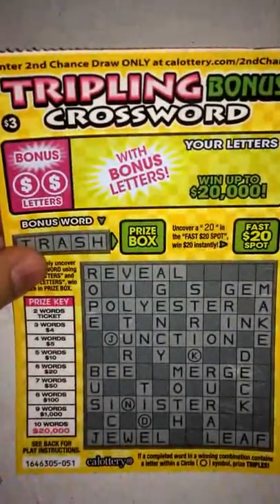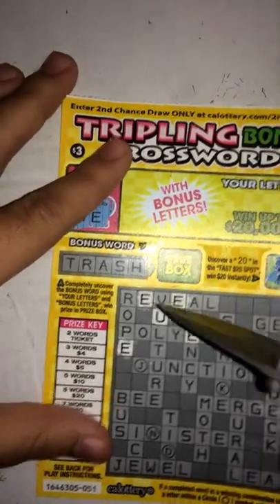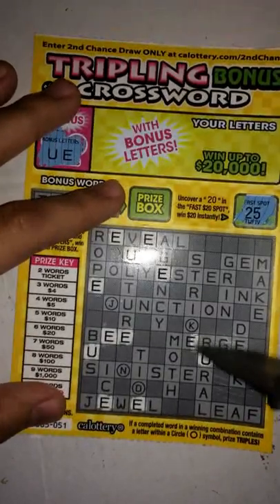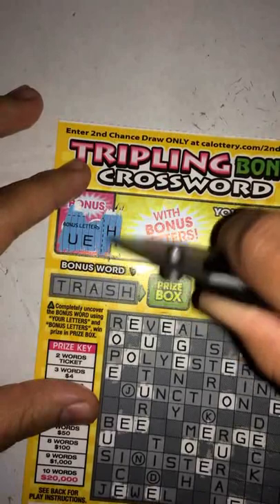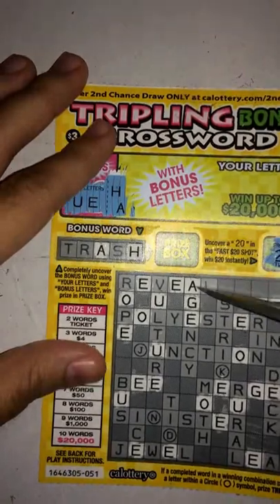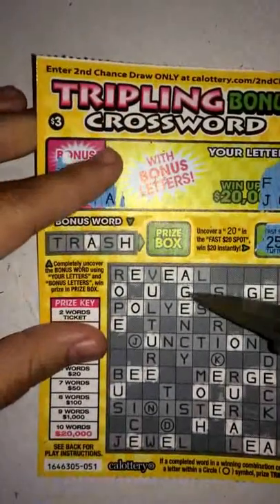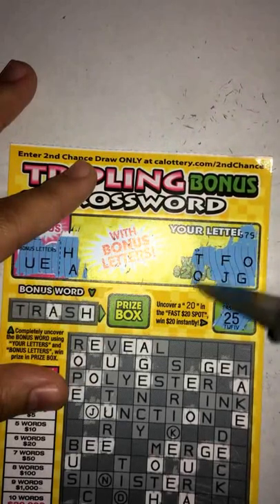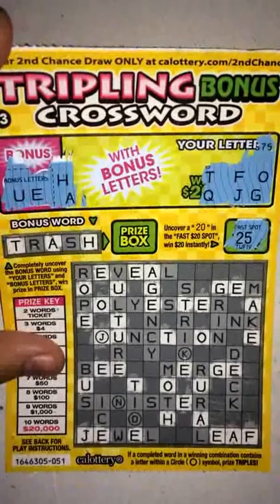Tripling Bonus Crossword T#8 Pt. 1 CA Lottery Scratchers